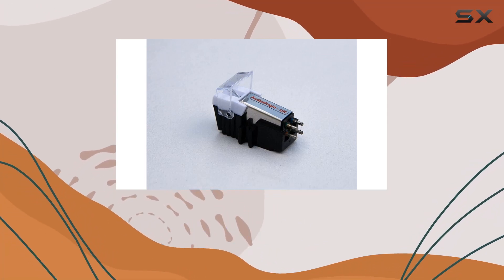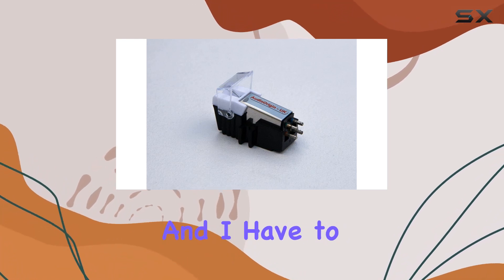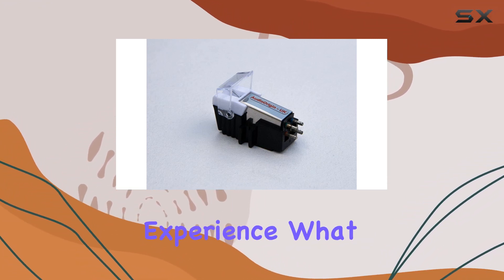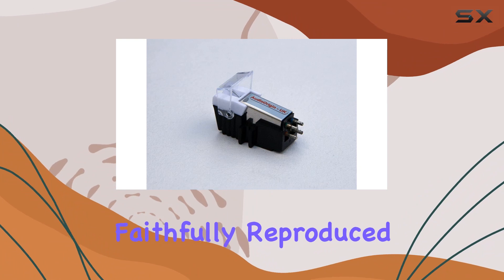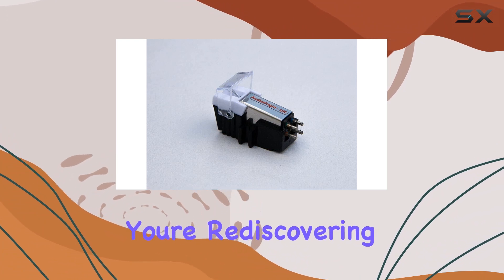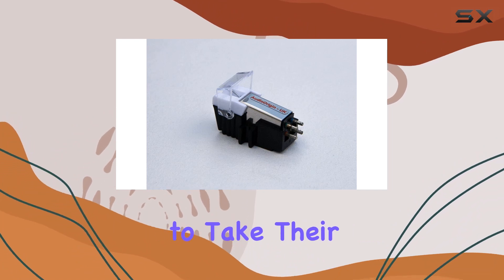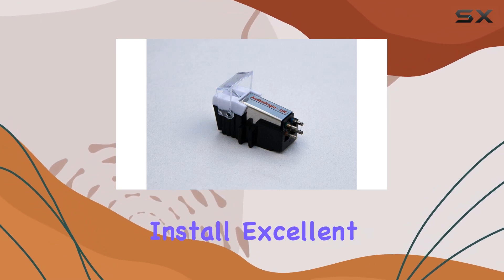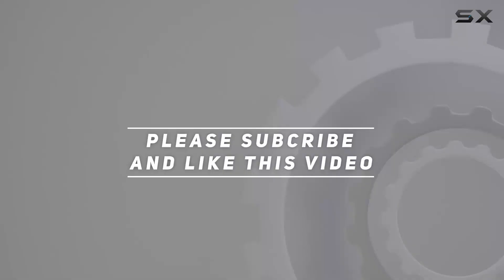Upgrading Your SANSUI Turntable: M27BS Cartridge + Diamond Stylus Review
0:00 Intro
0:06 Review

Things that we mentioned in this video:
Cartridge + Diamond Stylus : B095TQKYQ9